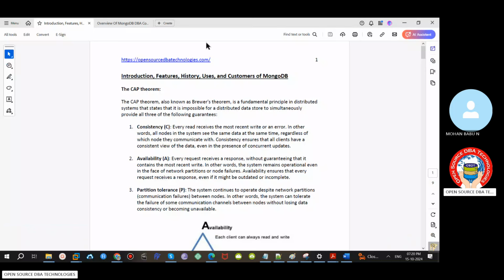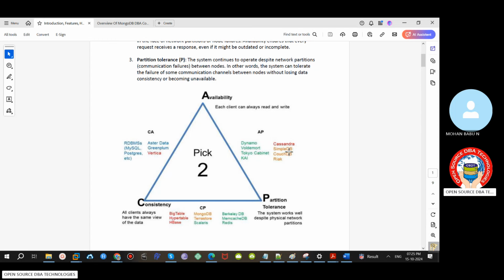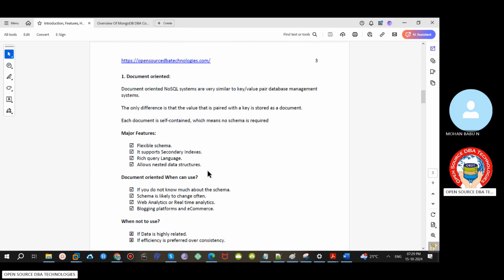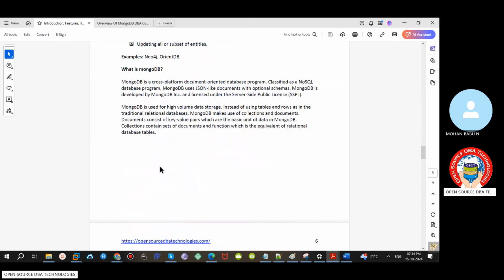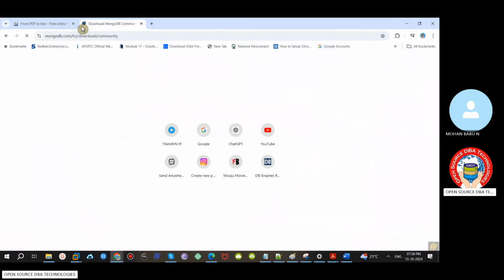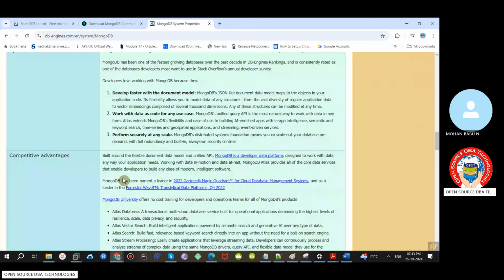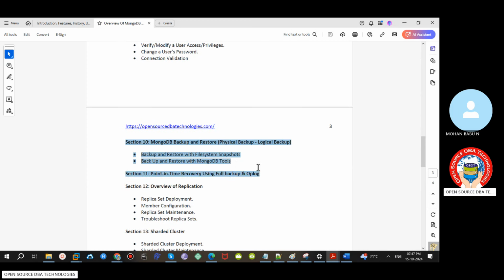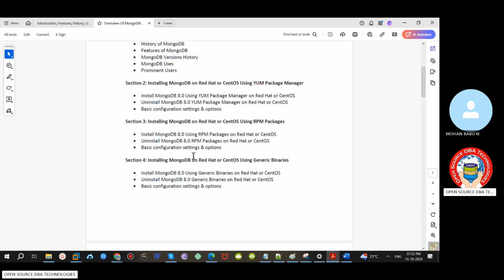MongoDB DBA - Demo Recording Video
Hello everyone,

Please refer above MongoDB DBA demo recording video. Interested candidates can pay fee:13k to my Google-Pay/Phone-Pay: 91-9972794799, and  join via the Skype link below on 16-Oct-2024.

Classes will get start from Monday Timings:  8:00 PM to 9:00 PM IST

Don't miss out on this opportunity to enhance your MongoDB DBA skills with us!

OPEN SOURCE DBA TECHNOLOGIES,

# 170, FOURTH FLOOR,10TH CROSS FIRST MAIN,
ASWATH NAGAR, MARATHAHALLI, BANGALORE, PIN - 560037.